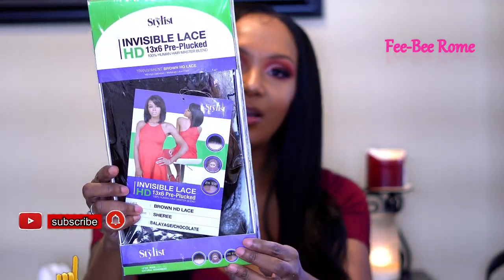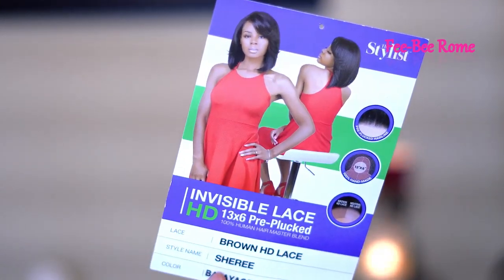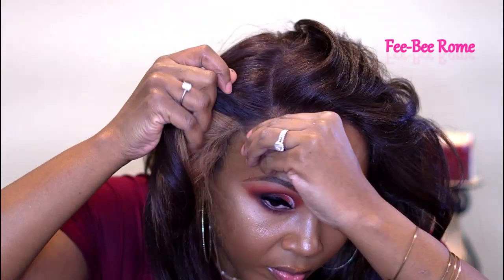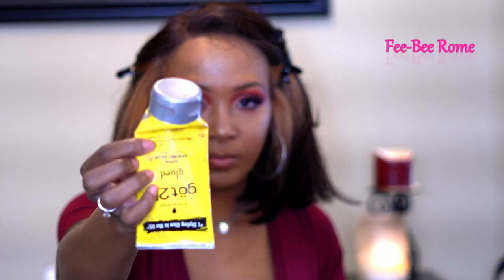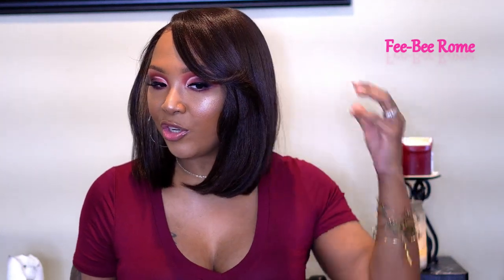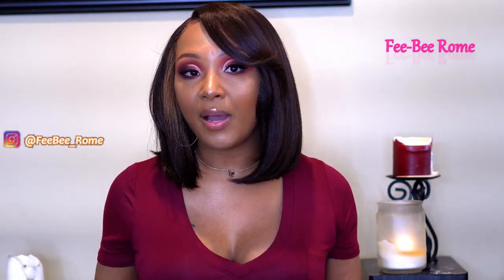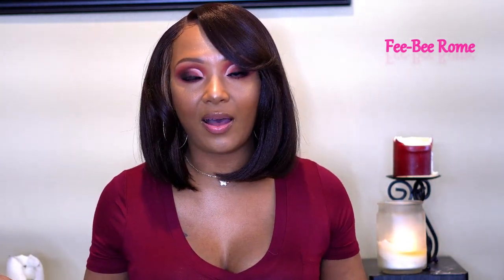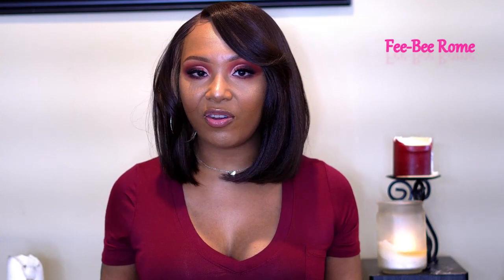The Stylist Human Hair Blend HD Lace Front Wig 13x6 Invisible Lace Frontal Wig Sheree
Hi everyone here with another unit from The Stylist Human Hair Blend  Sheree wig so please check it out.